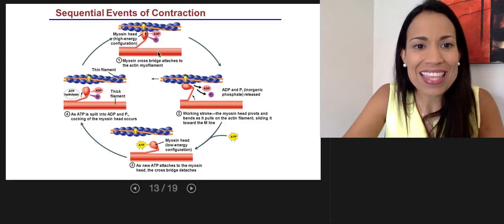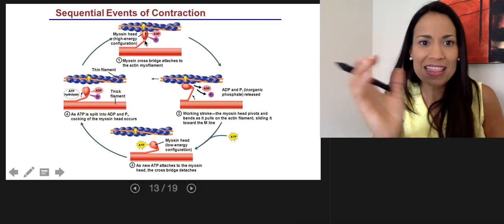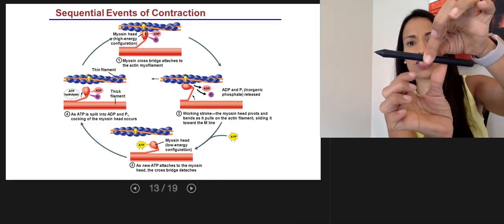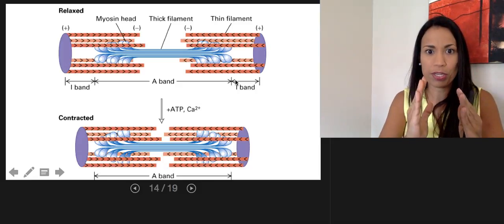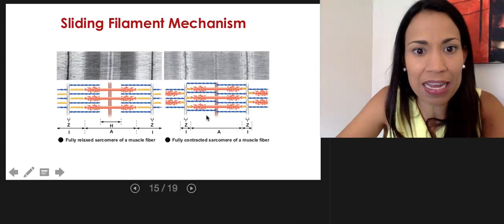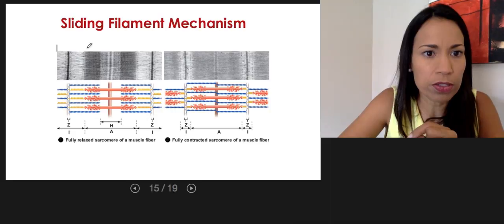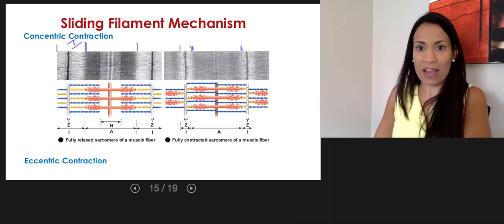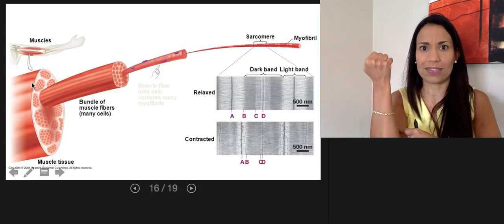5. Muscle Contraction